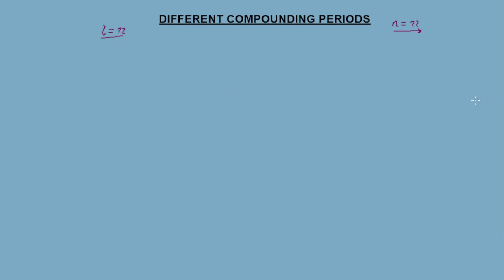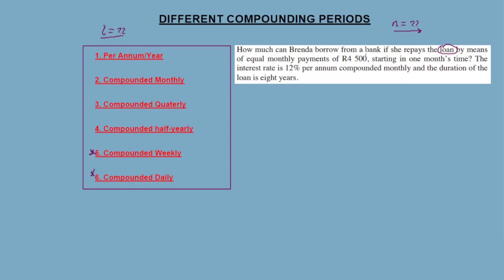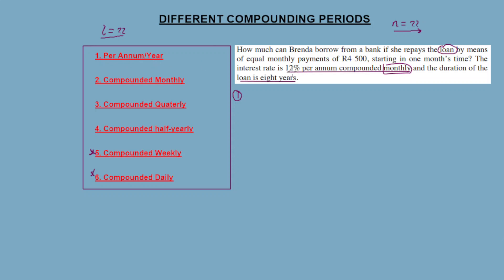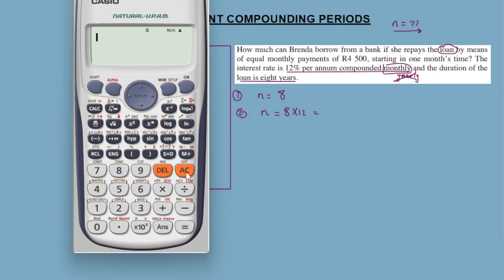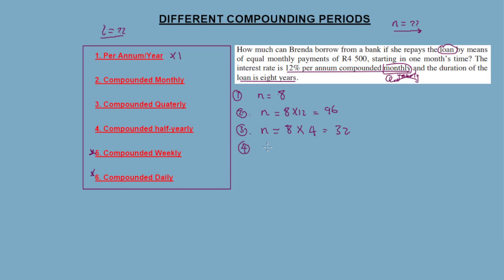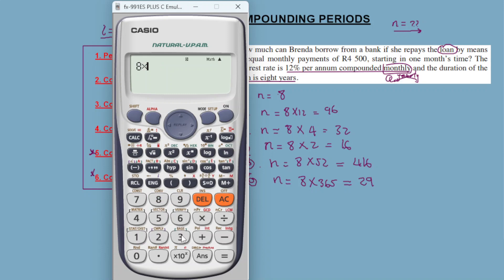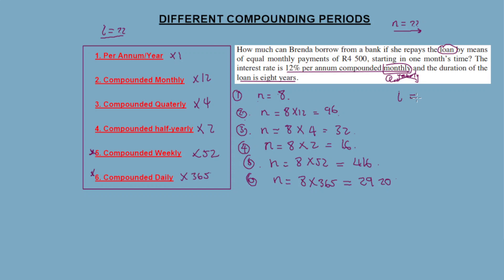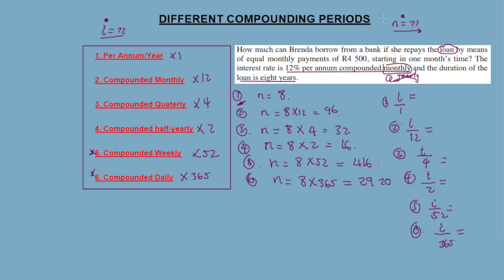DIFFERENT COMPOUNDING PERIODS (GRADE 12 FINANCIAL MATHEMATICS)